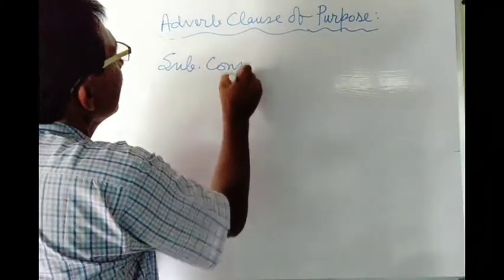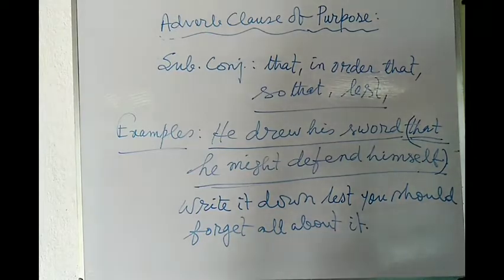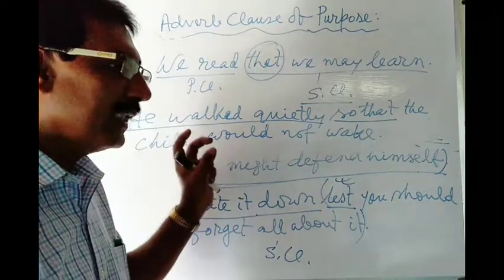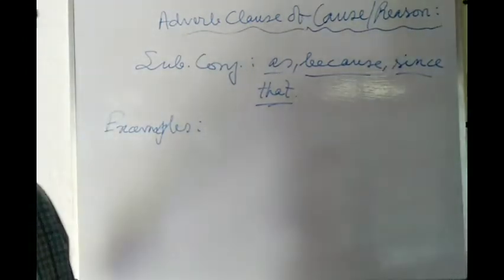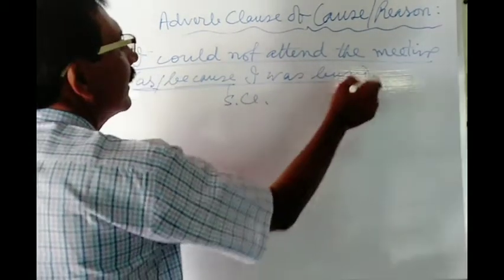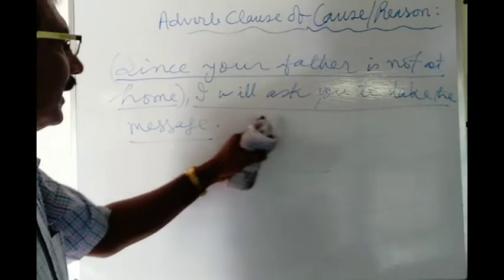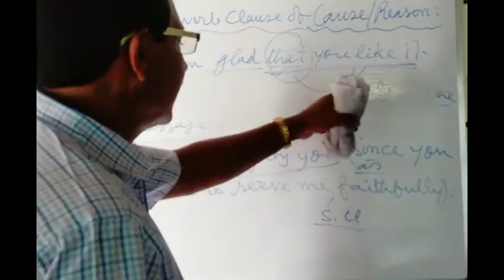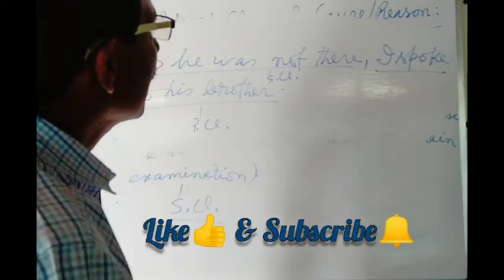Adverb Clause:Part-2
Adverb Clause of Purpose.
Adverb Clause of Cause or Reason.